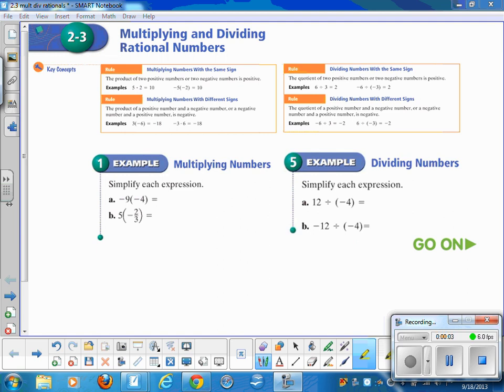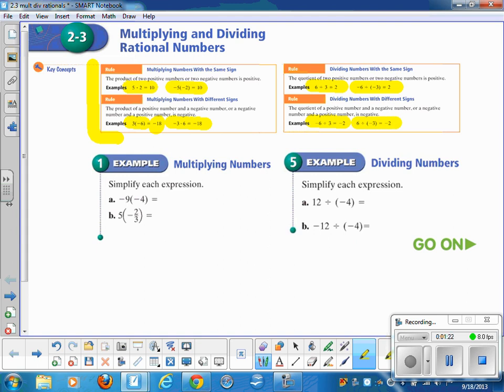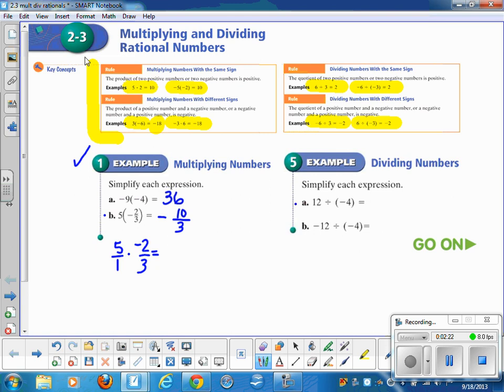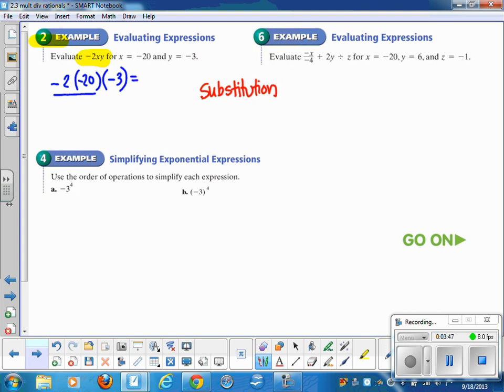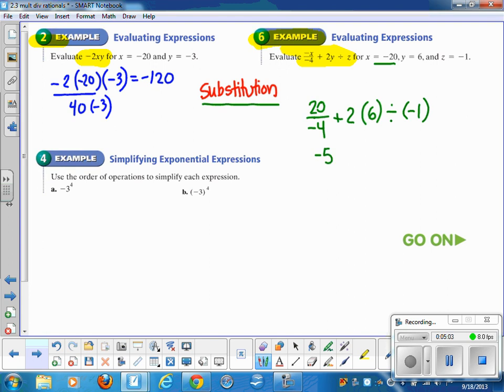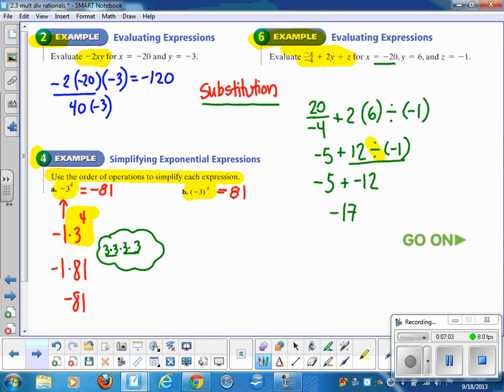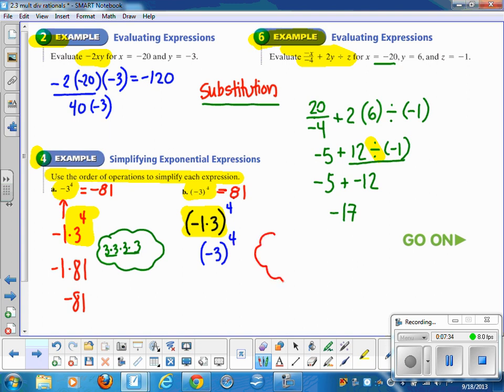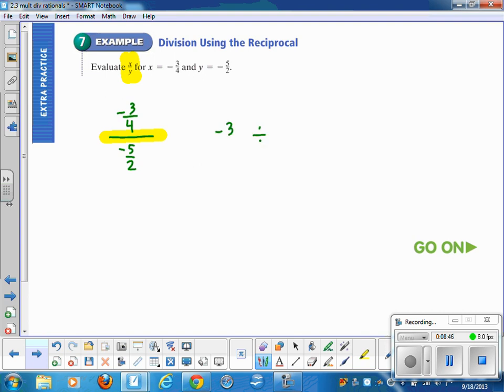2.3 mult div rationals